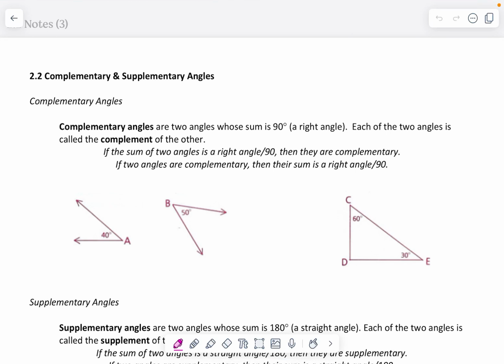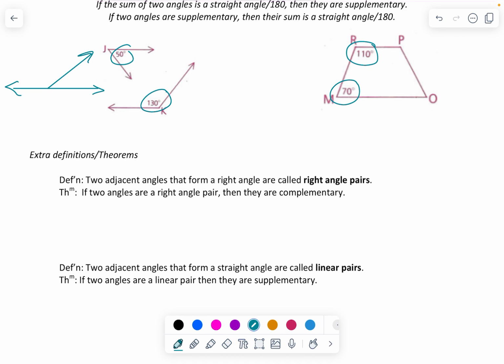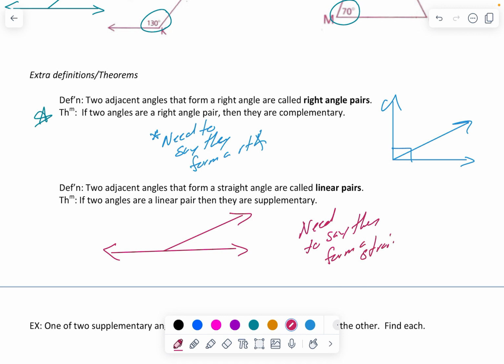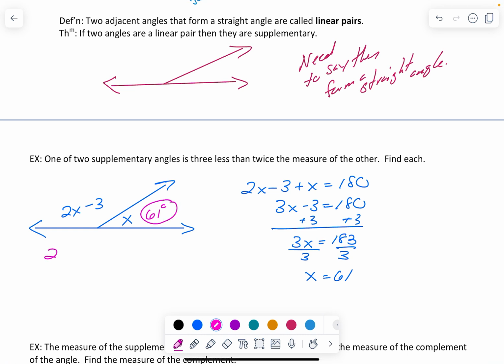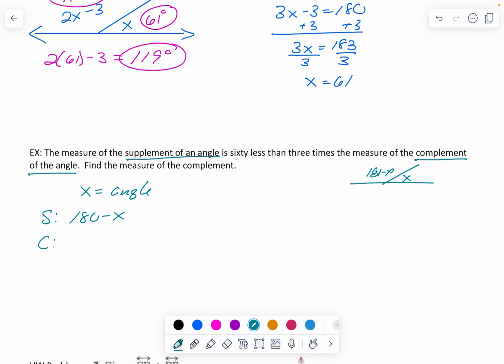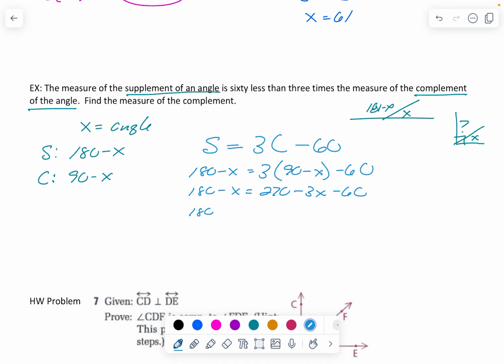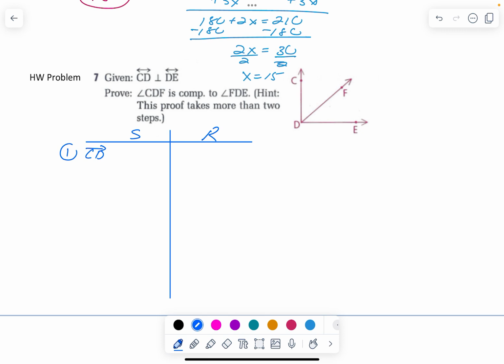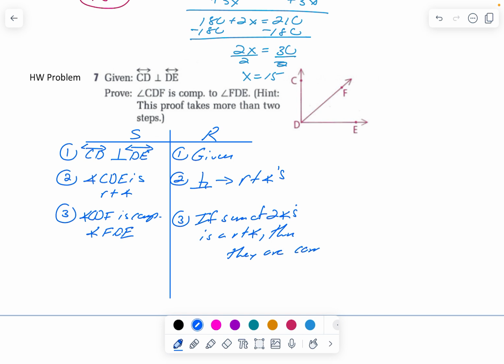HG 2.2 Notes